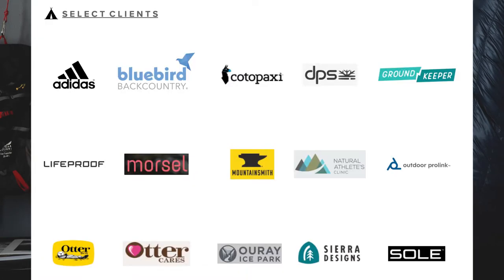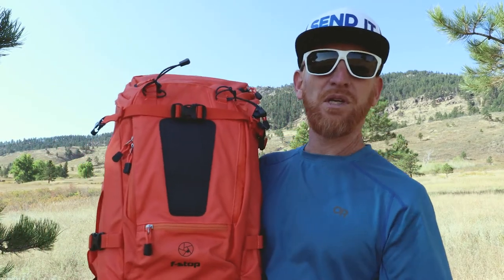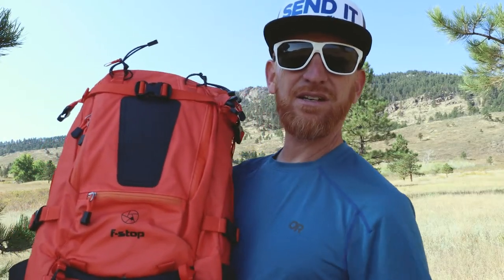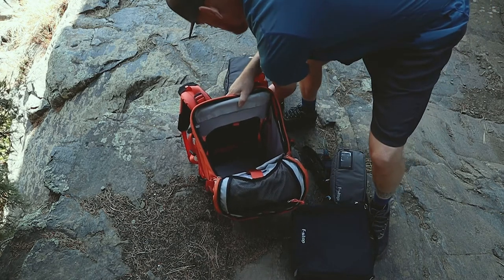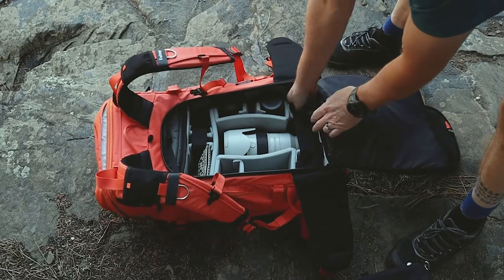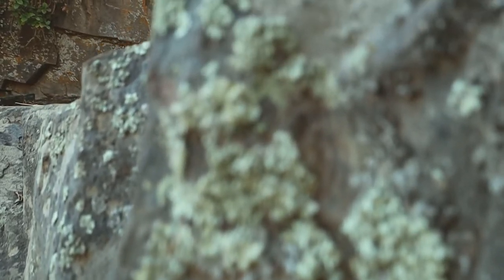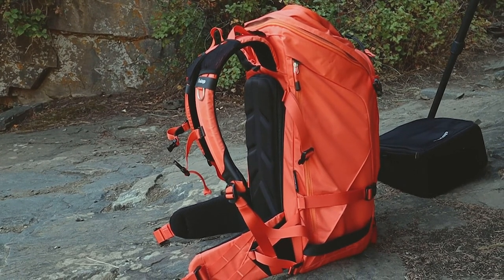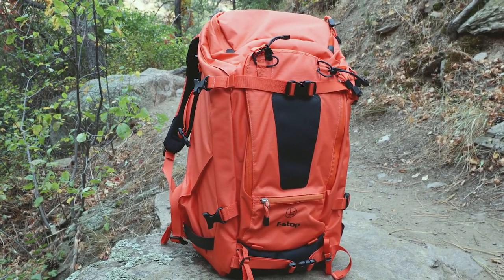F-stop Tilopa Photography Backpack Review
In this video, I review the F-stop Tilopa Photography Backpack. Find out if this could be the best hiking and photography backpack for you.
👈Check it out online

I Don't Need U 2 Say Anything
Le Gang - "Lo-Fi Beats & Chill" (Album) on Spotify & Apple Music.
Le Gang on Spotify: spoti.fi/2Nqx1E1
Le Gang on Apple Music
Le Gang on Soundcloud: @ thisislegang

FREE BUT NOT CHEAP
This content is free but takes a lot of time, effort, and gear to produce.
If you enjoy it, consider buying me a virtual coffee to help me keep creating great content for you. Thank you 😀